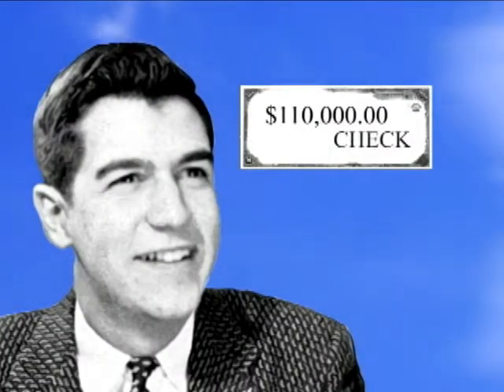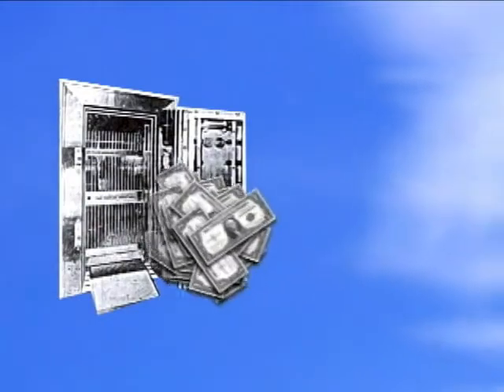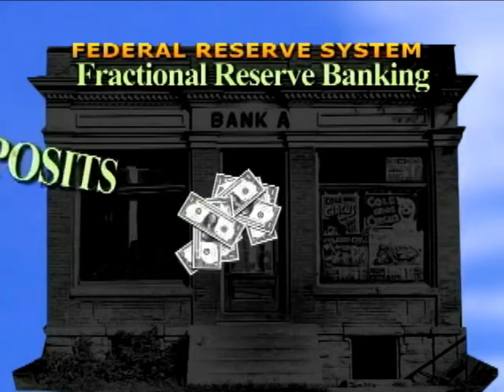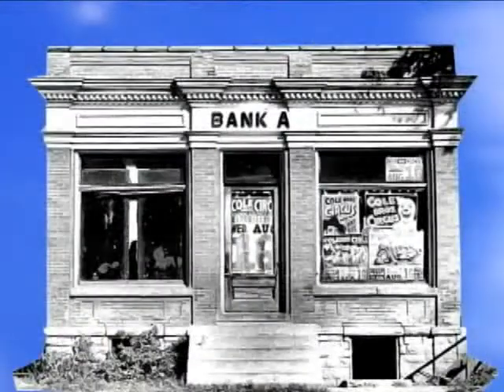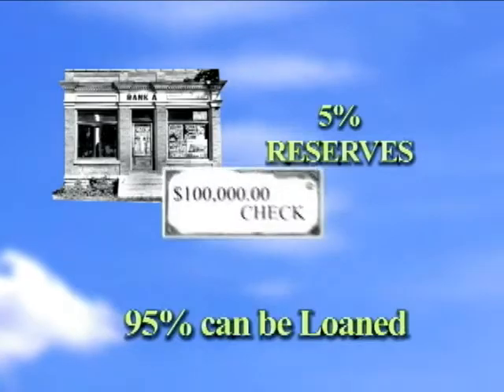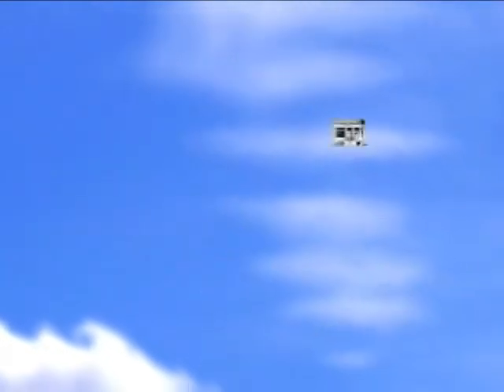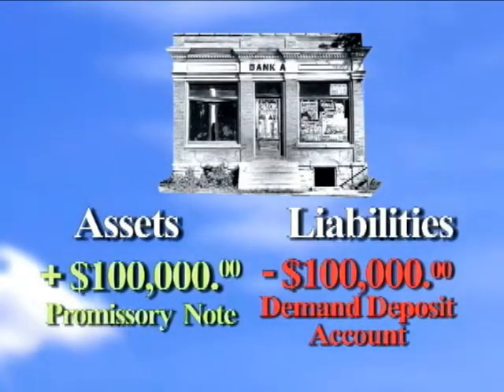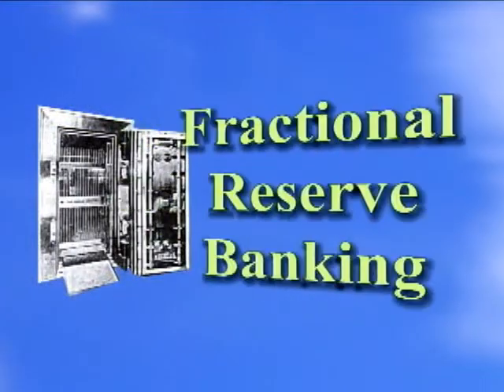Just Sign Here Documentary